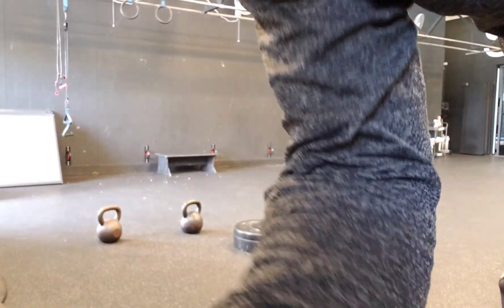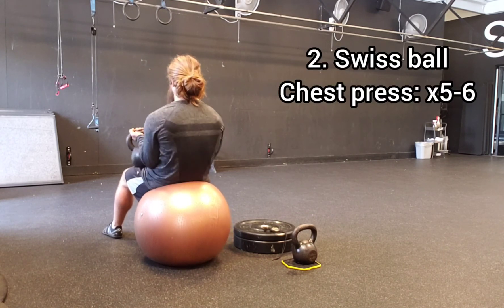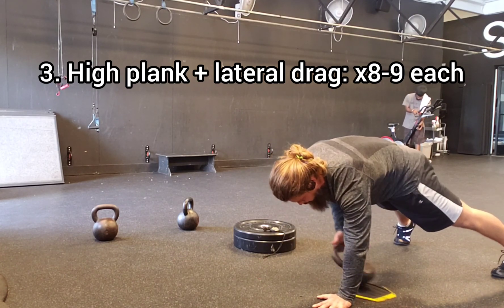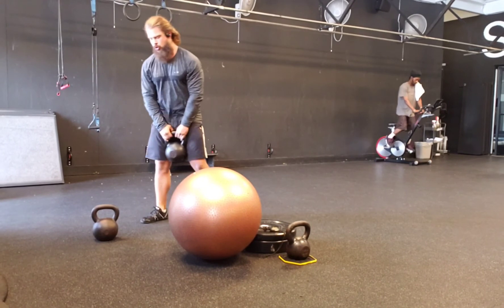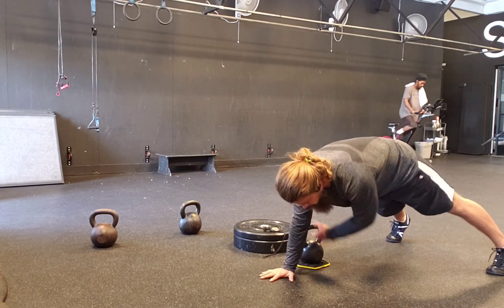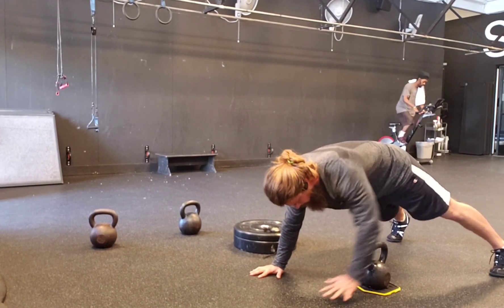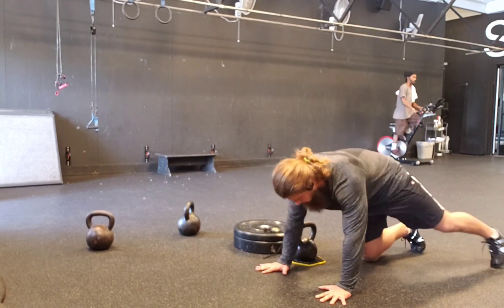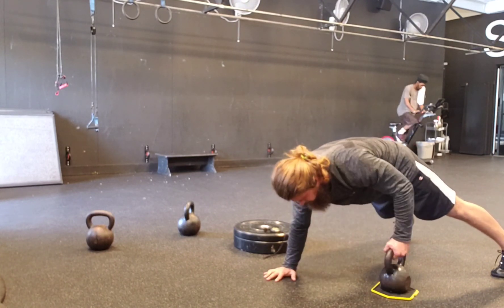Hybrid Circuit: Split Squats, Chest Presses, & Planks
This is a circuit from one of my hybrid strength training sessions which are designed to build strength and muscle while also creating a massive metabolic demand.

The circuit in the video is listed below:

1) Front foot elevated split squat: x5 each
2) Swiss chest press x5
3) High plank + lateral drag x8 each

•Perform this circuit three times in a row without resting. Record your time when you finish. Rest for 3 to 5 minutes and then repeat the circuit again with an extra rep on each.

1) Front foot elevated split squat: x6 each
2) Swiss chest press x6
3) High plank + lateral drag x9 each

•Perform this circuit three times in a row without resting. Record your time when you finish.

Each of these circuits includes one lower body movement, one upper body, and one core movement, and all movements are to be performed for a total of 6 sets.

A typical hybrid workout has two of these circuits per session, and the end result is a total body workout that takes less than 45 minutes to complete (if you are precise with your time and diligent with your rest intervals).

00:00 Intro
00:15 Front Foot Elevated Split Squat
01:11 Swiss Ball Chest Press
02:02 High Plank + Lateral Drag
02:58 Front Foot Elevated Split Squat
03:48 Swiss Ball Chest Press
04:26 High Plank + Lateral Dog
05:44 Repeat